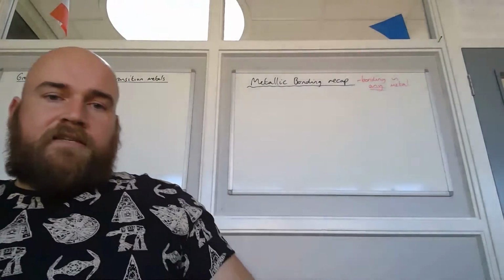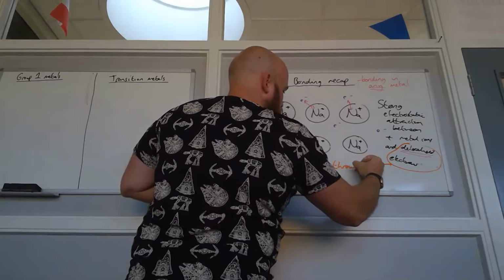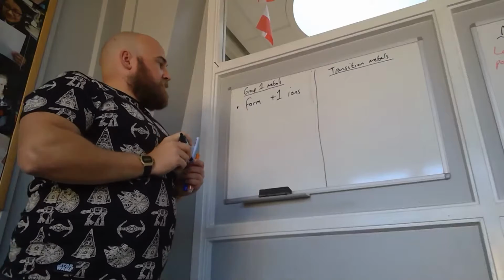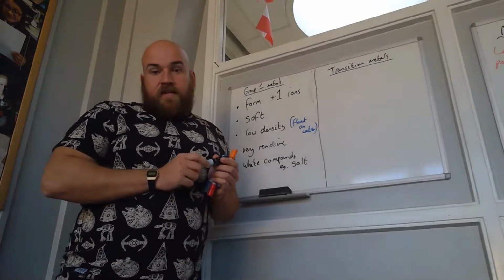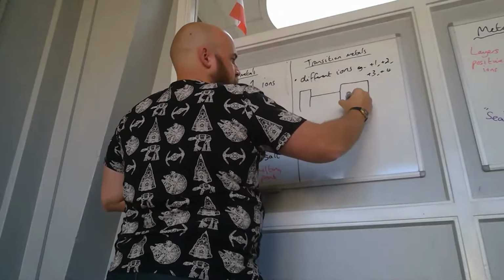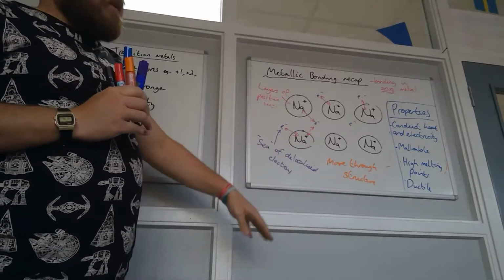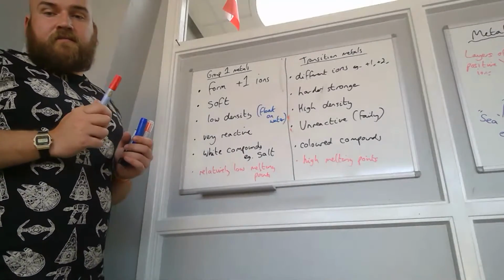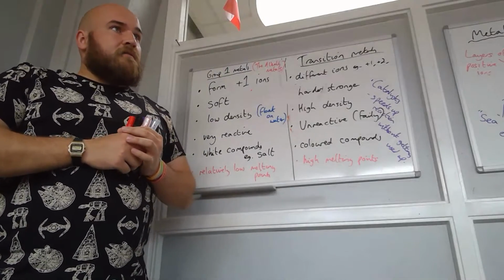C2 The Transition Metals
A comparison between the alkali metals and the transition metals for GCSE Chemistry.